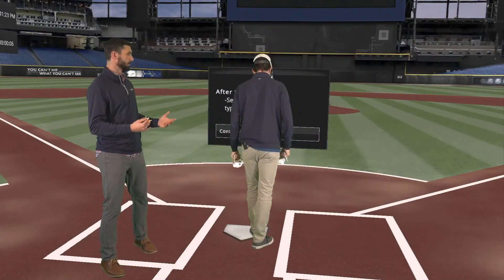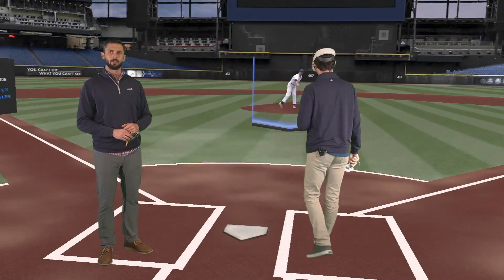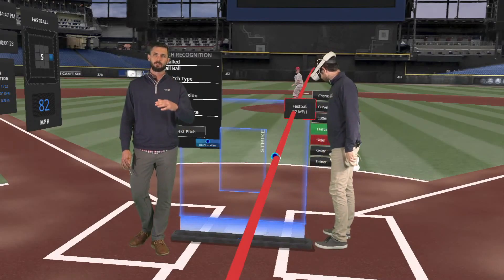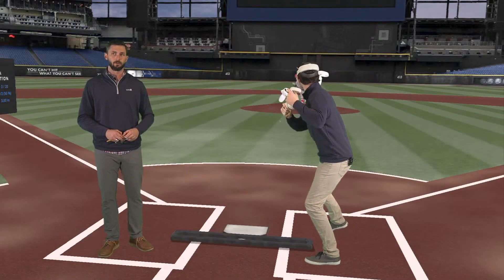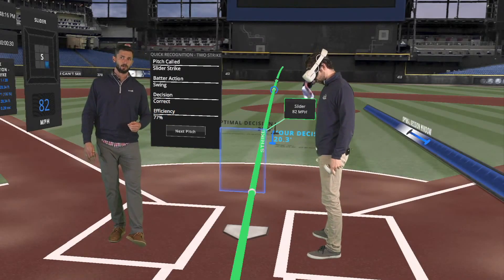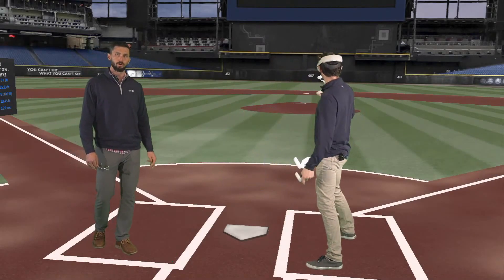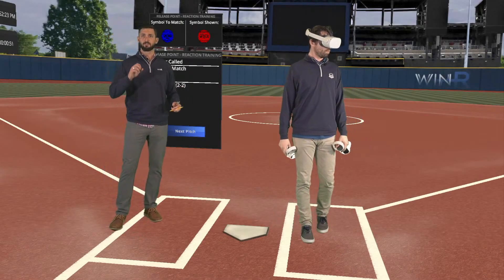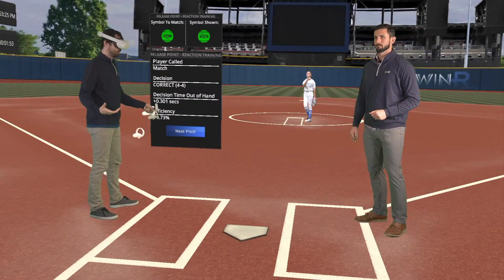Live WIN Reality Demo (2/25)!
In this session, Andrew McKirahan and Carl Anderson take us through a live virtual demo of how WIN Reality works, and the best way to use the application.